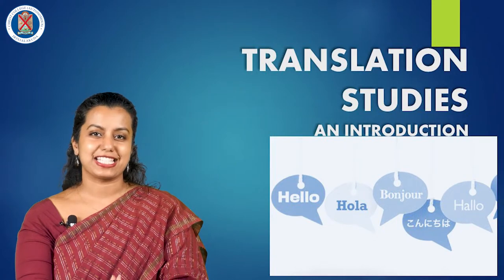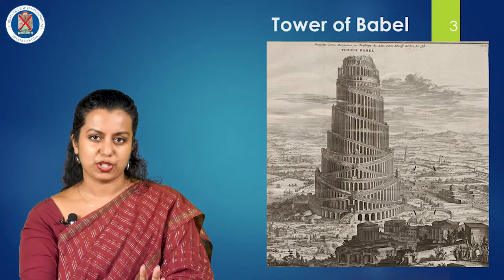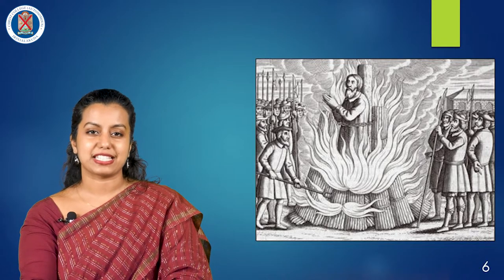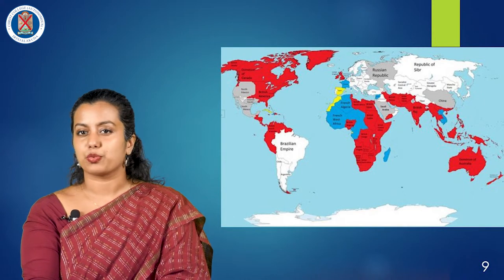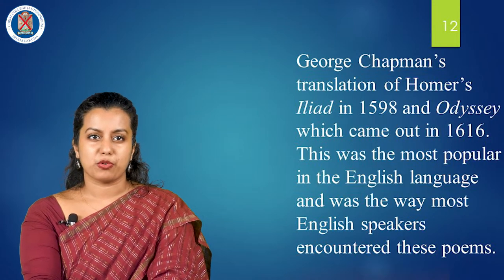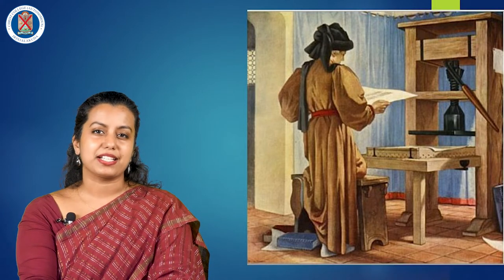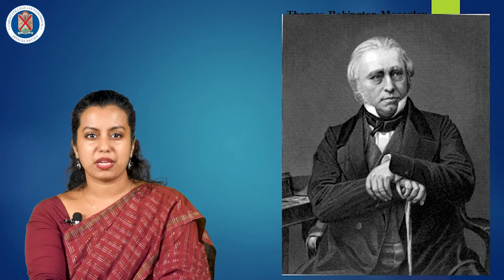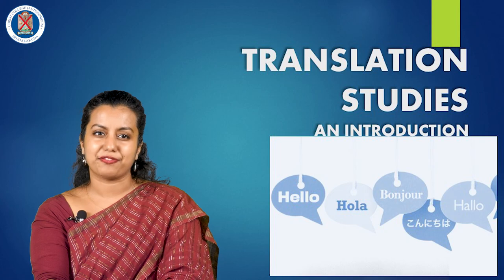Translation studies Introduction | Christ OpenCourseWare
Instructor : Dr. Stenza Augestine
                     Dept. of English
Translation studies Introduction
B.A. Functional English
5th Semester